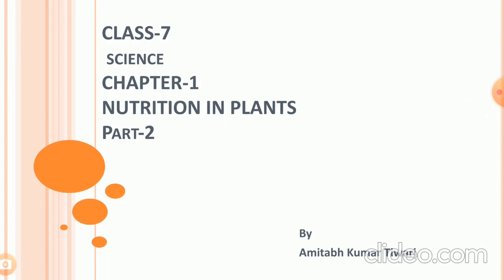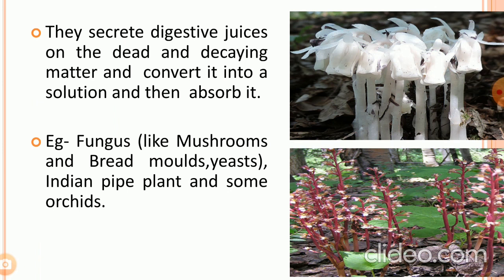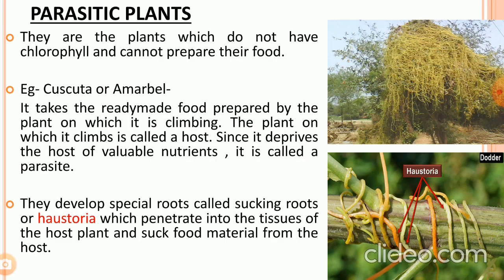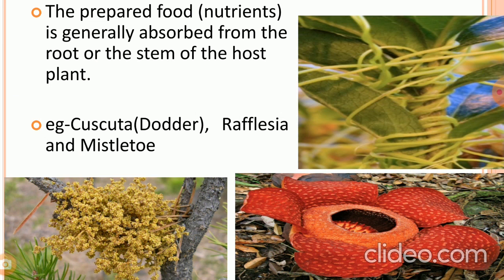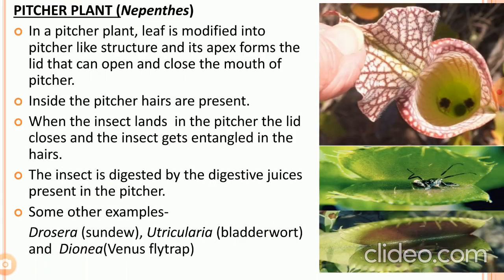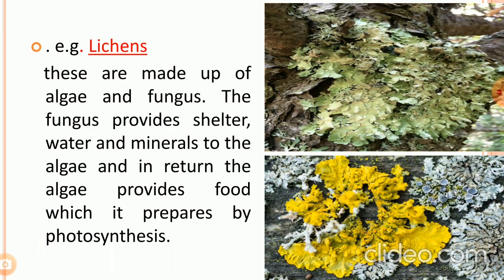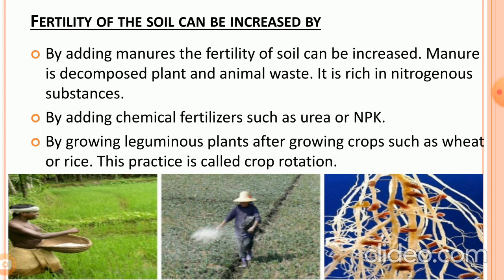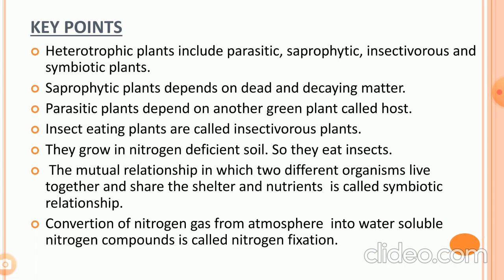Class-vii science ch-1- Nutrition in plants part-2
HETEROTROPHIC NUTRITION IN PLANTS